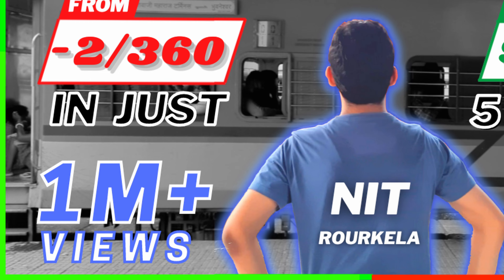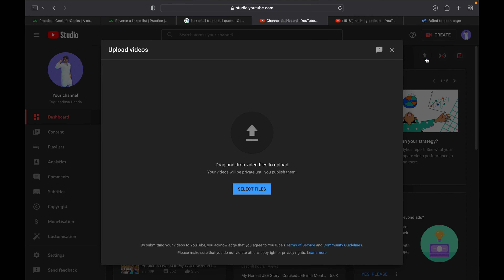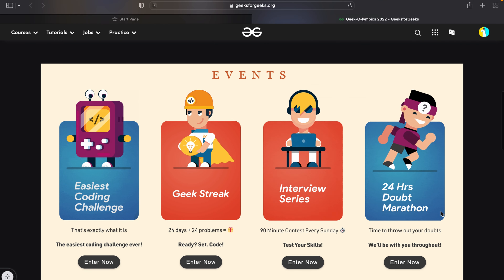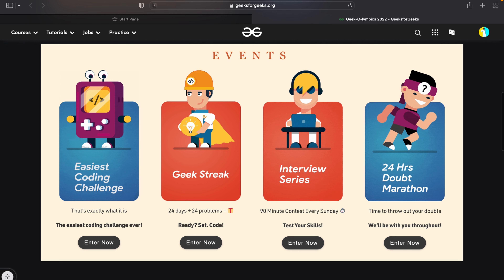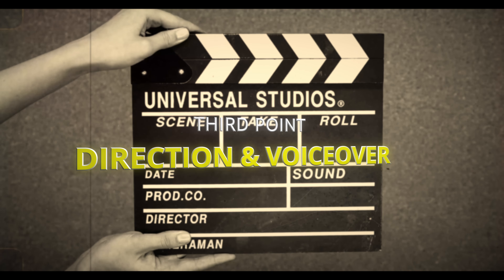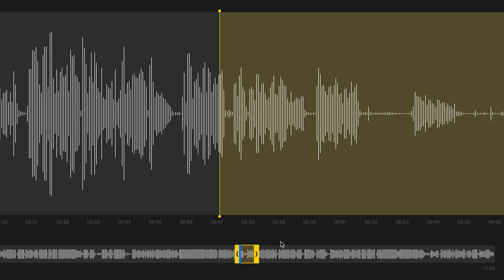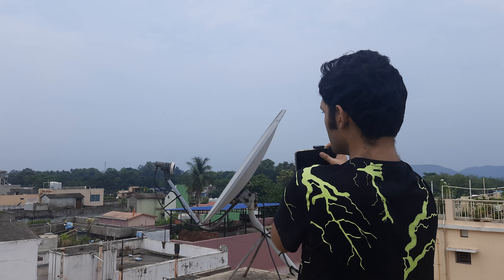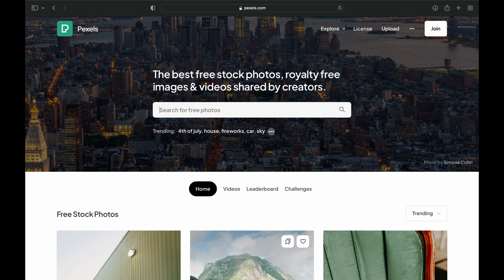This Is How Viral Videos Are Made | Filmmaking & Storytelling | Trigunaditya Panda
Register for Geek - O - Lympics by GeeksForGeeks,

People try to follow their passion by making YouTube videos, but don't have proper idea of how the ecosystem and algo works. This quick video will certainly help you understand the art of creating viral videos.
My Instagram ID Link is :
Meet You in the next video, next week. Till then, KEEP HUSTLING!

Chapters:
0:00 - Intro and Context
0:50 - Thought-Process
1:45 - Sponsored Segment
2:50 - Scripting and Music
3:45 - Voiceover and Direction
4:15 - Shooting and Reshooting
5:08 - Editing and Post-Production
6:45 - Outro

Equipments and Gears I used to Produce this video:

Main Tripod
Vlogging Tripod
Ring Light Setup
Bungalow and Rolls Royce: Ajii Ghantaaa
Cycle: Chori hogyi :)